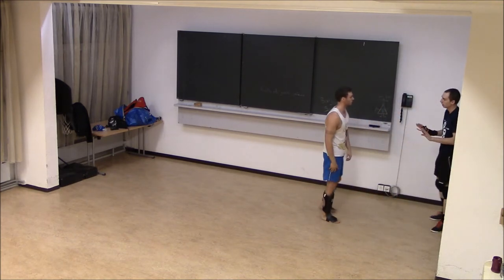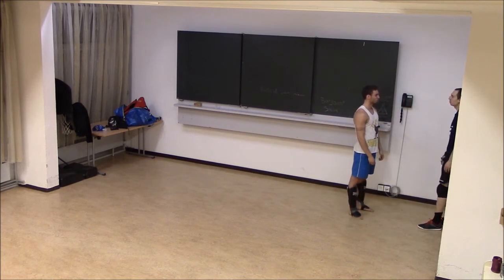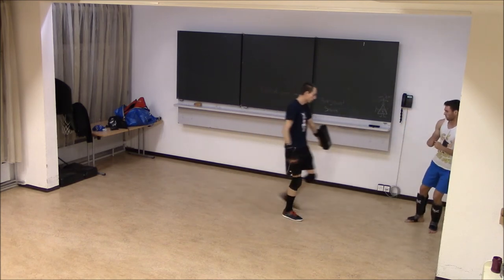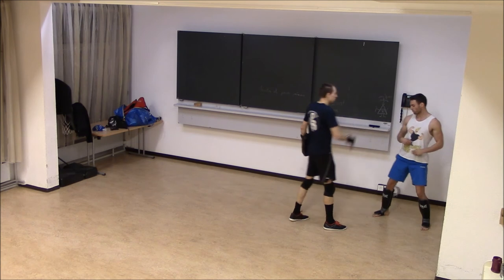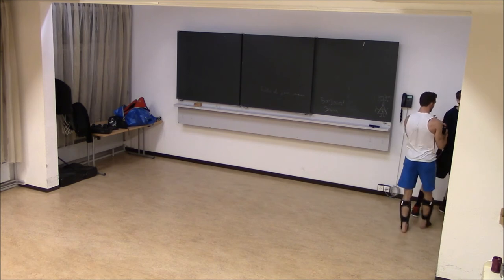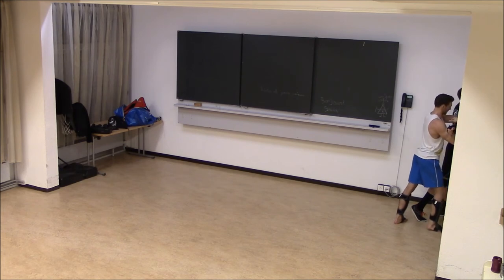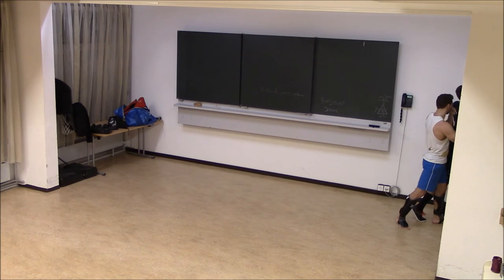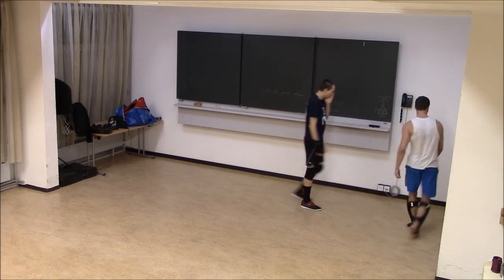Fighting against wall